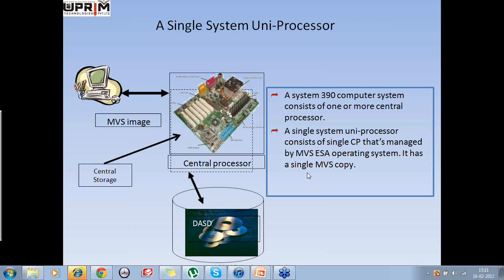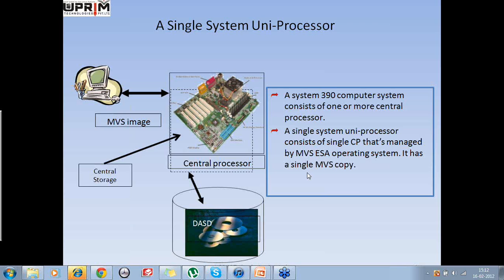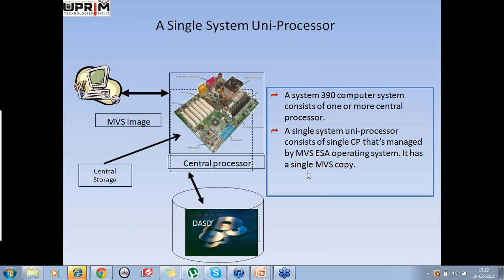Explain about a Single System Uni-Processor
DB2 version 4.1 made it possible for applications running on seperate DB2 subsystems  to share data.  That meant that these applications could have read and updated the data in the same dataset (file) at the same time.

Today DB2 data sharing is done on one of the most advanced Z-OS configuration, the paralle sysplex.  In the early 1990's, many mainframe shops began looking at the possibility of replacing their mainframes with PC based networks to manage large volumes of data. However, several factors affected them from switching over to new system. The most common factor was the inability of the PC based system to handle large quantity of Data.

Key Learnings of the session will be:

Introduction to SINGLE System Uni-Processor
A tightly coupled multi processor
A loosely coupled multi processor
A Base sysplex
A parallel sysplex
How parallel processing is implemented on Parallel sysplex?
How DB2 data sharing  groups are implemented?
How DB2 uses coupling facility to share data?